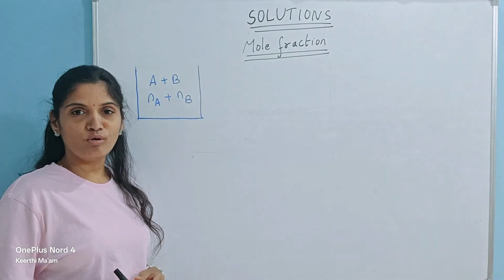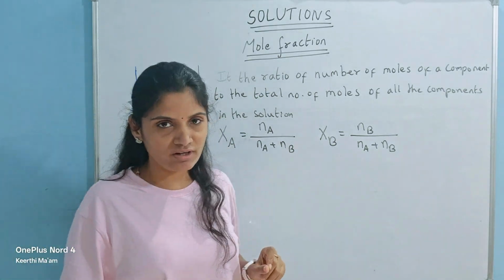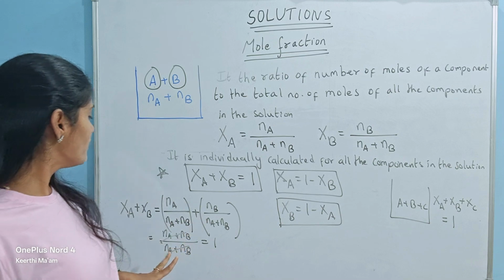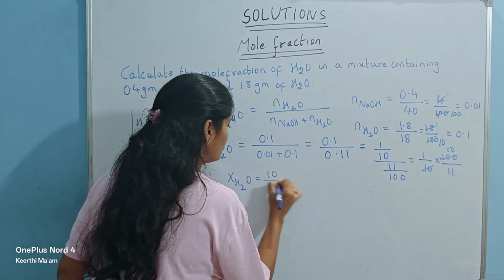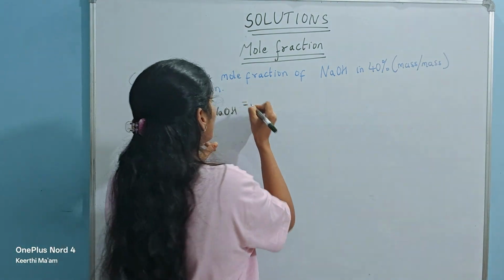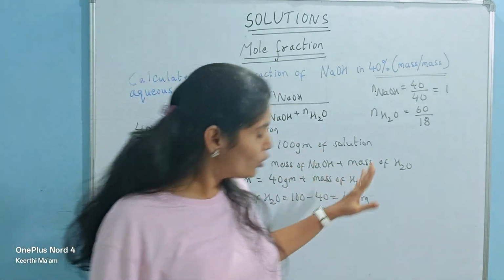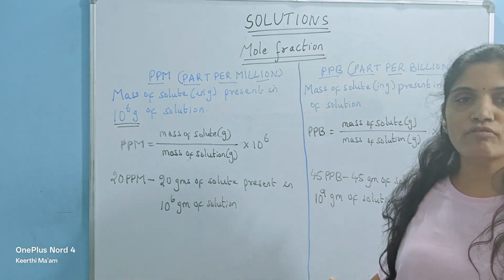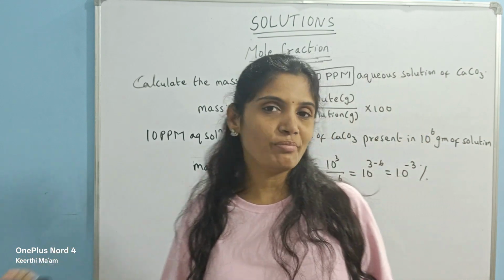Grade12 - Solutions (Mole Fraction, PPM, PPB) - Part 10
Explore the concepts of mole fraction, parts per million (PPM), and parts per billion (PPB) — essential tools in expressing the concentration of solutions in chemistry. Learn how these units are used in real-life applications such as water quality, air pollution, and pharmaceutical formulations. This topic covers formulas, units, calculations, and examples to build a strong foundation in solution chemistry.